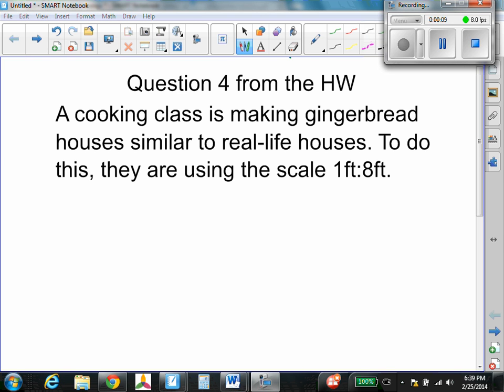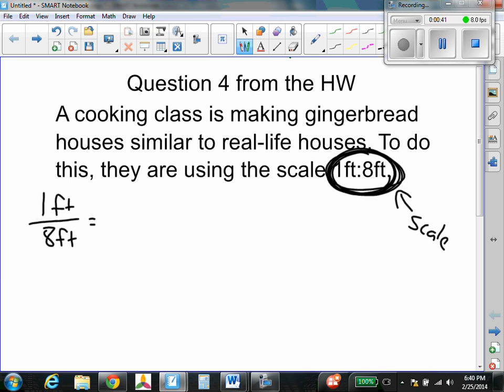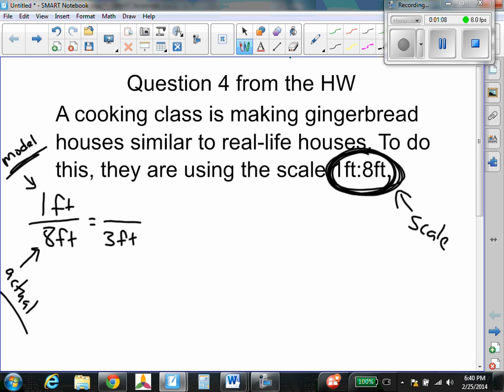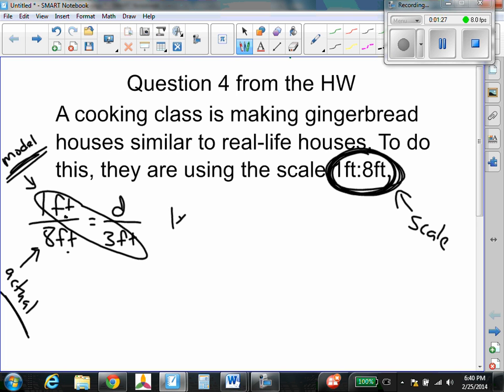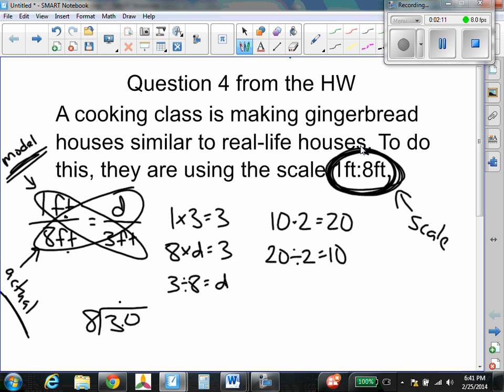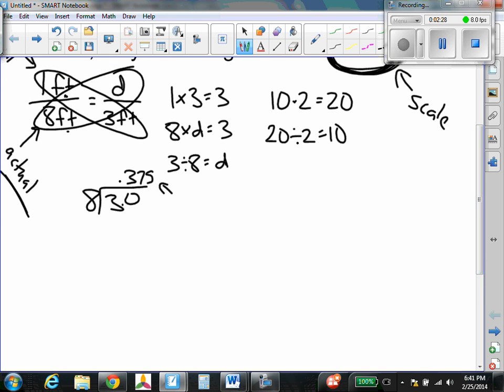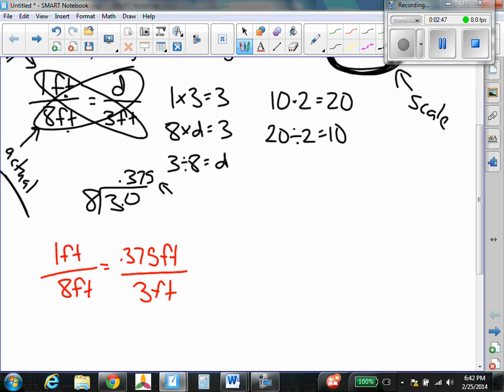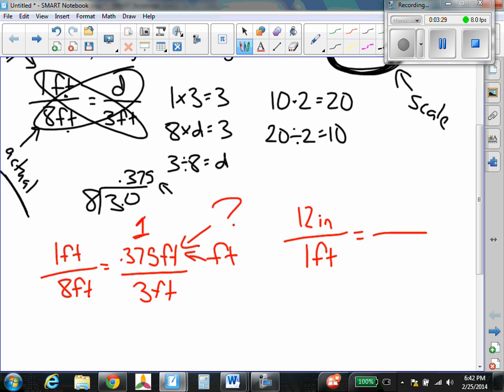8 4 Handout Question 4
This should help you be more successful with your HW.